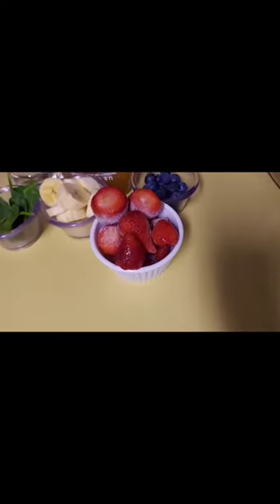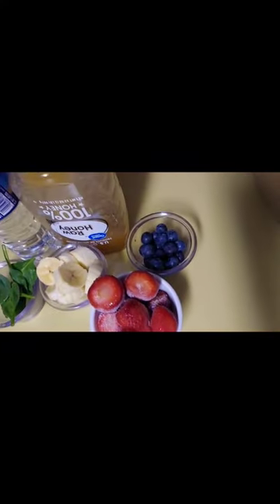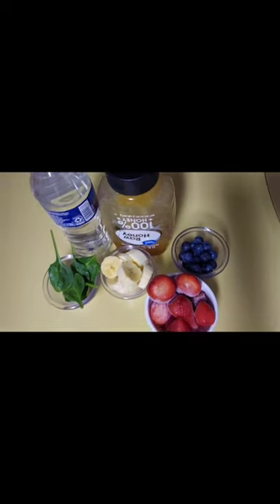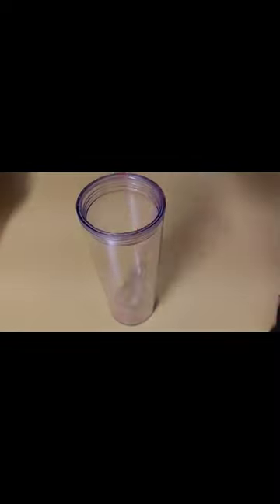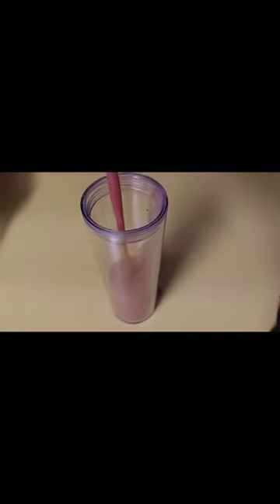Easy smoothie recipe 😁smoothie